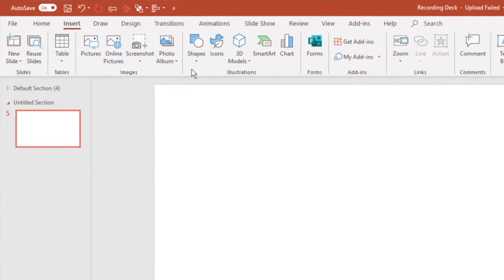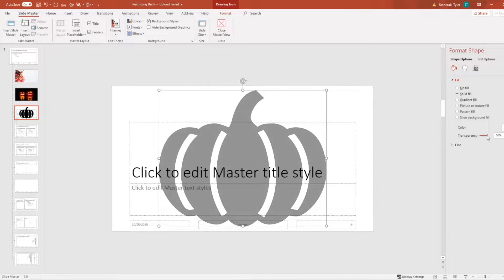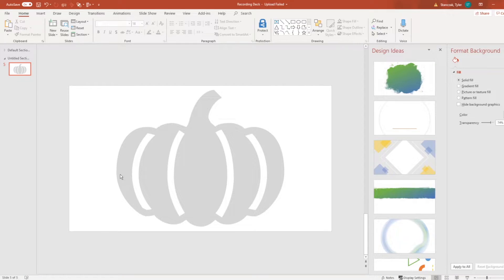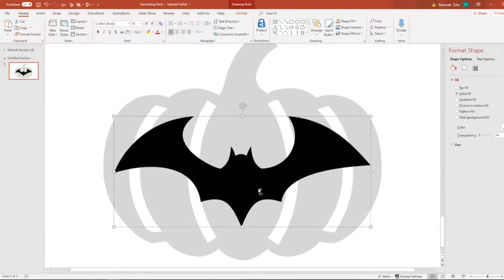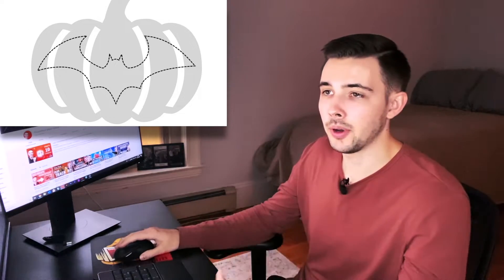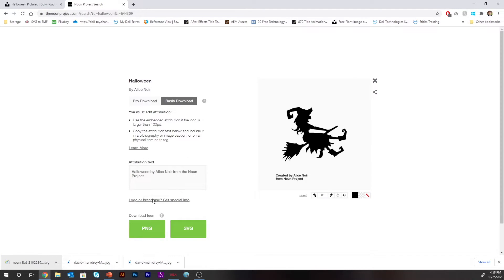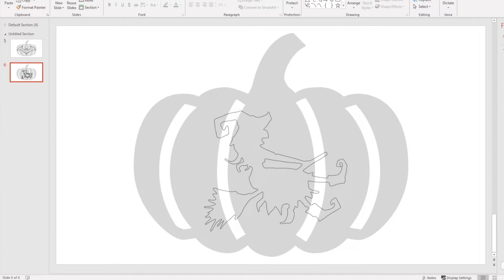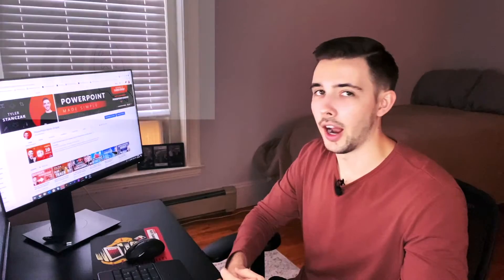How to CARVE A PUMPKIN using PowerPoint | EASY to Follow Templates | Halloween Themed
This is a tutorial will show you how to carve a pumpkin using PowerPoint. These will be easy to follow templates that are all Halloween themed and are very customizable. I know Halloween is coming up and creating an amazing looking jackolatern is allways a must, so I wanted to quickly draft up this video to show you how anyone create an easy to follow pumpkin carving template to use on any of your pumpkins this Halloween. I hope you enjoy this quick tutorial. :)

📥You can download this template further down in the description.

0:00 Introduction How To Carve a Pumpkin using PowerPoint
0:15 Inserting Pumpkin Icon Background
1:35 Finding Icons to use as Templates for the Pumpkin Carving
2:49 How To Print out your Pumpkin Carving Template
3:07 Bonus Pumpkin Carving Templates
4:45 Going over how we created the Templates
4:53 Templates available here
5:00 Please subscribe!
5:09 Wrapping Up!